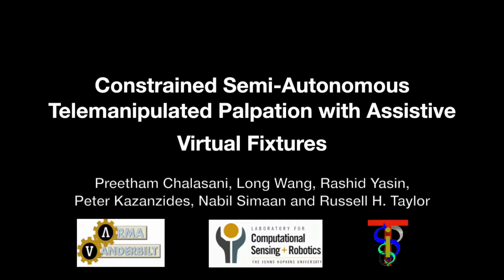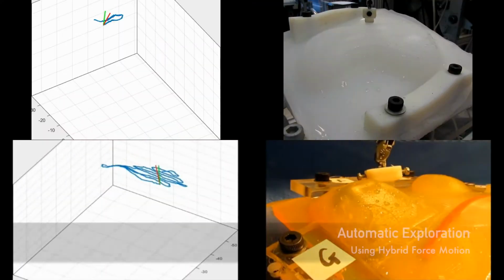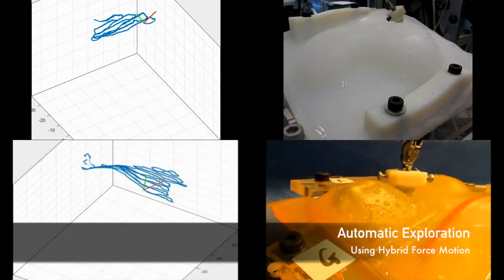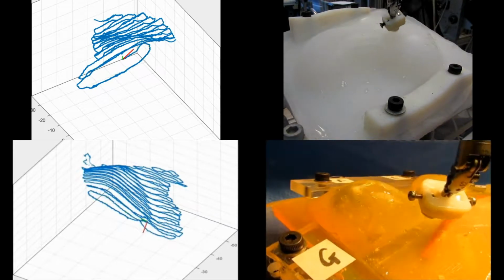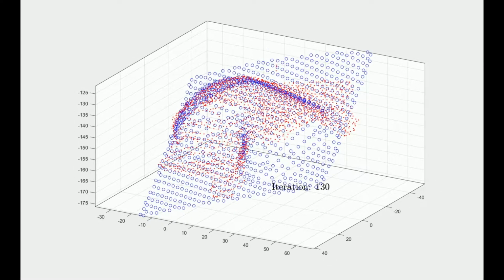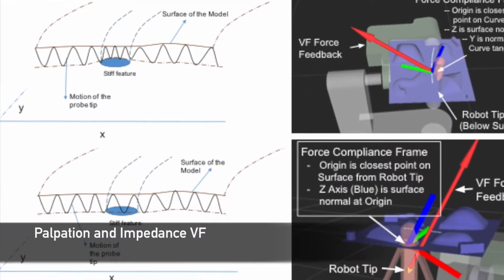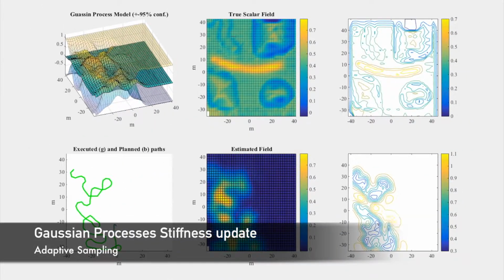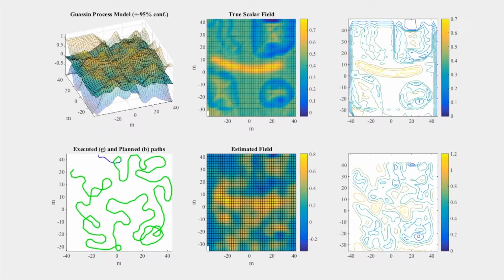Constrained semi-autonomous telemanipulated palpation with assistive virtual fixture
This is a collaborative work between Johns Hopkins University and Vanderbilt University. The PIs include Russ Taylor, Peter Kazanzides and Nabil Simaan.

This was demonstrated in Hamlyn Symposium on Medical Robotics 2017.